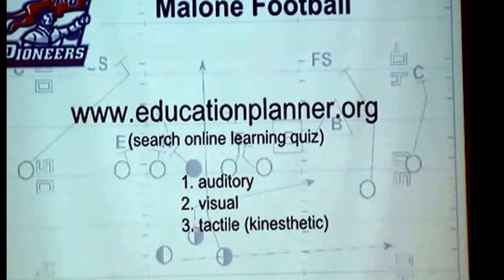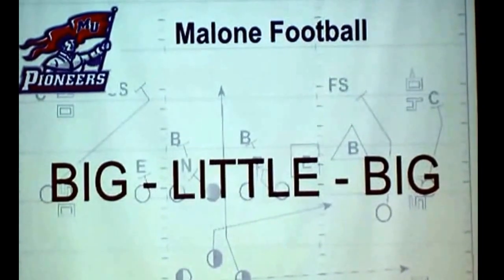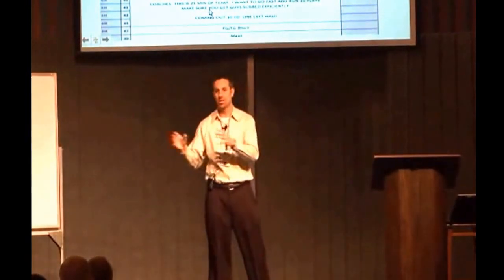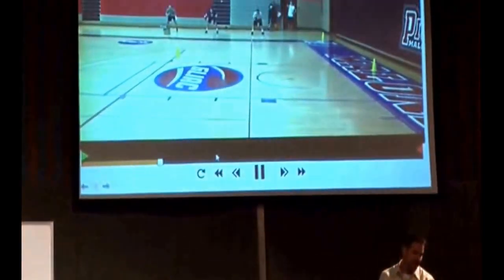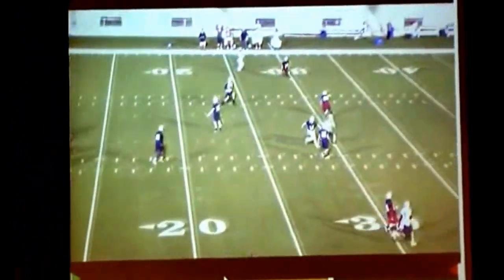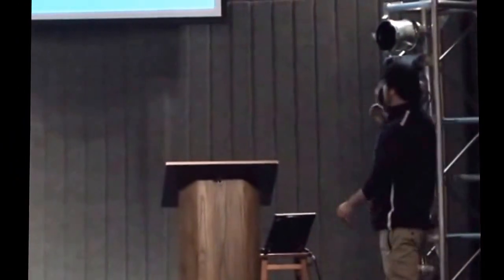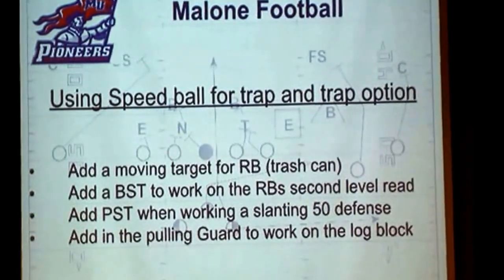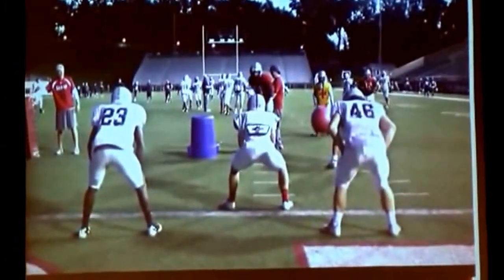Ohio option clinic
2014 ohio option clinic joel penner and adam chase speak on "concept to execution"